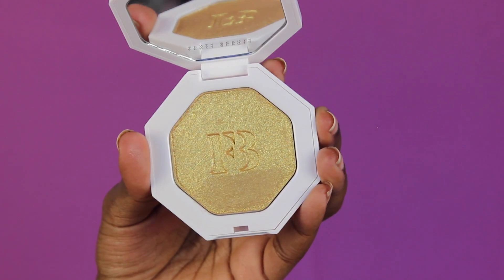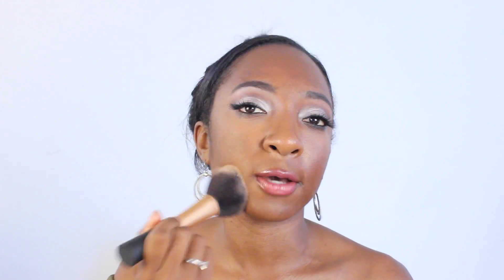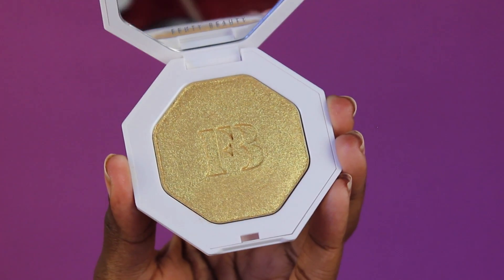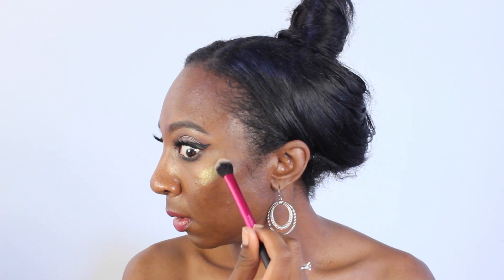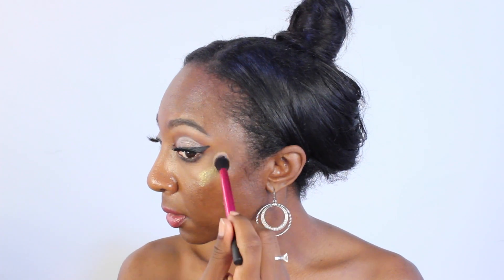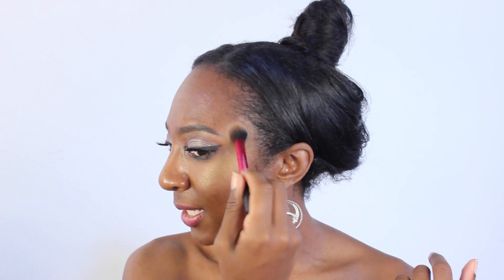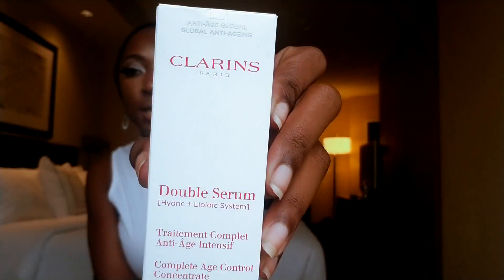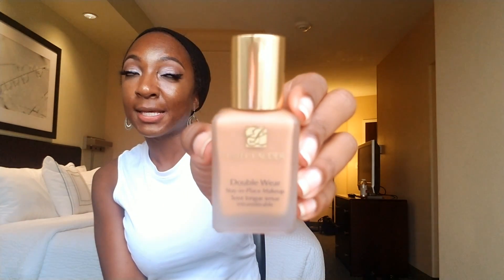Fenty Beauty Trophy Wife HighLighter- How Long Does it Wear? 8 Hour Test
"I received these products complimentary from OPI, Estee Lauder, Clarins, Kiko Milano, and CosmedixAll opinions are 100% my own gifted honestreview octolyfamily".

Song Title- Freedom

Artist- Enyo & Mario Ayuda Feat. Gaby Henshaw

Nik